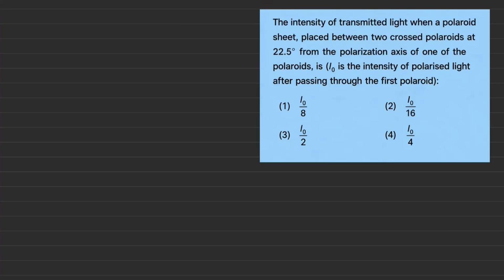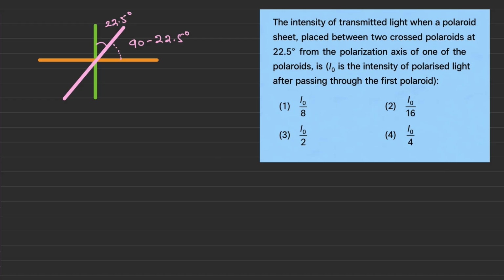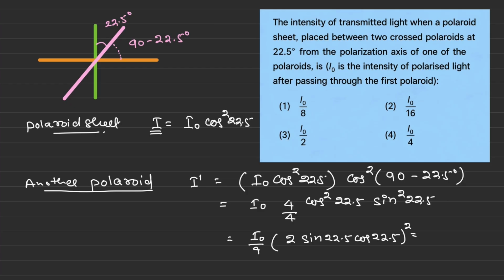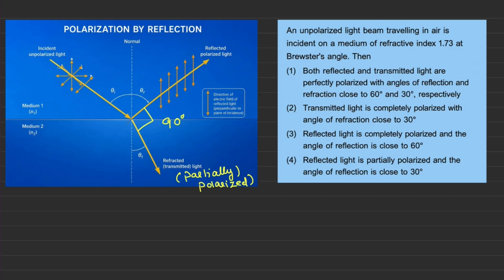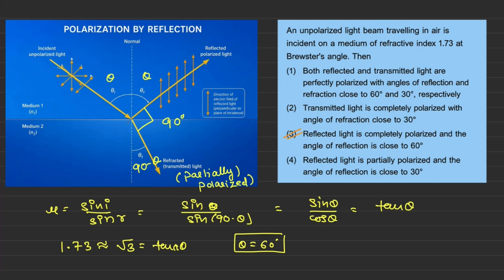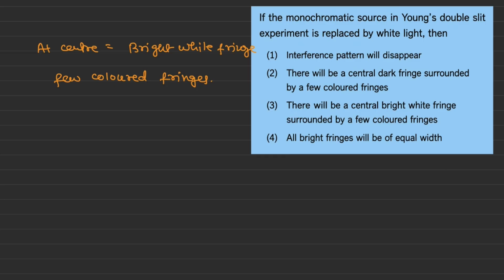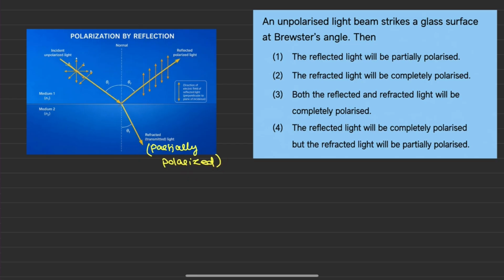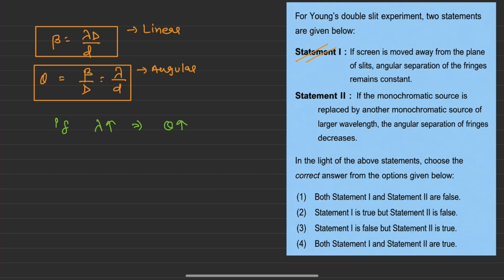Wave Optics Question Practice